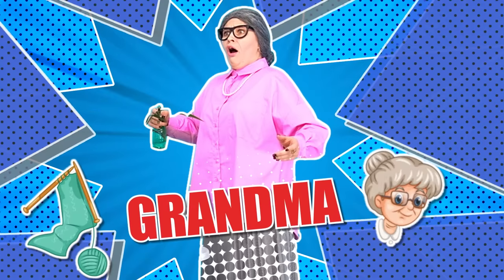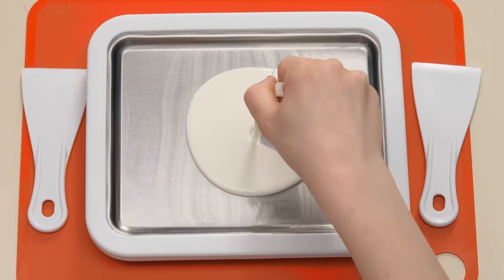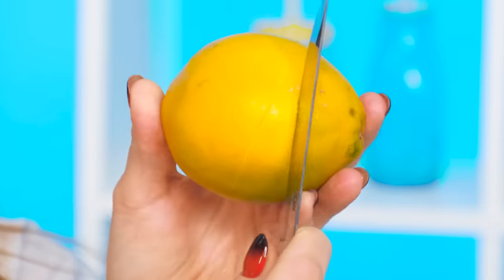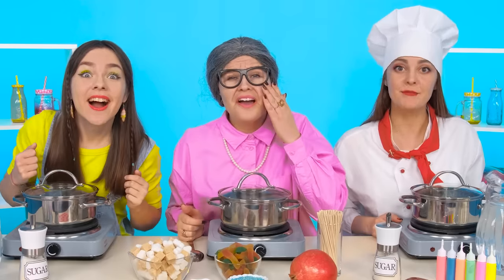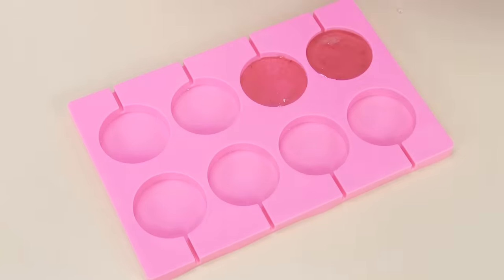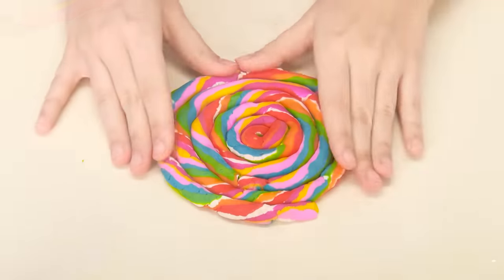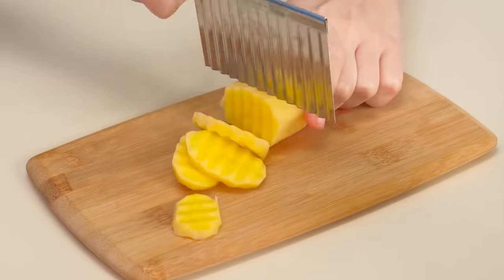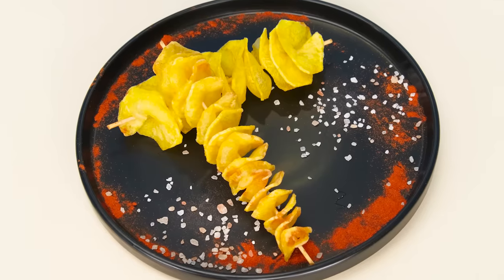Me vs Grandma Cooking Challenge | Food Battle by RaPaPa Challenge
Now the grandmother, sister and chef will prepare delicious dishes for the baby! We are starting a challenge from RaPaPa